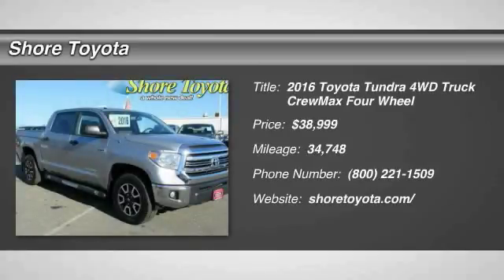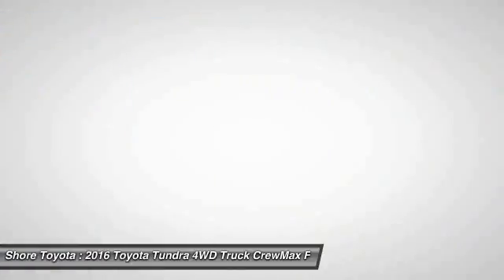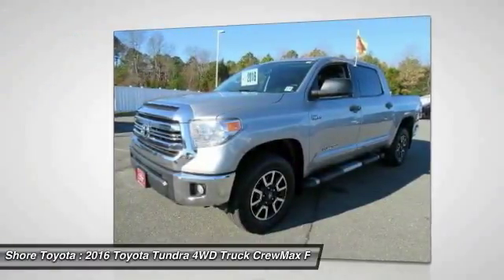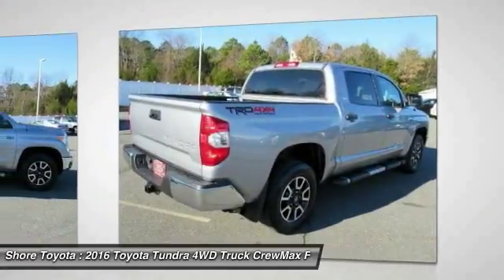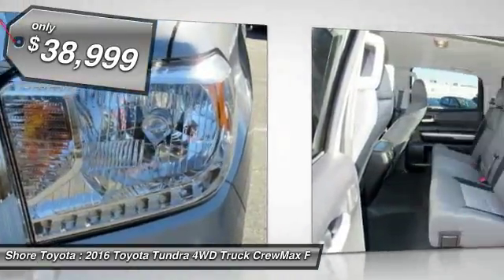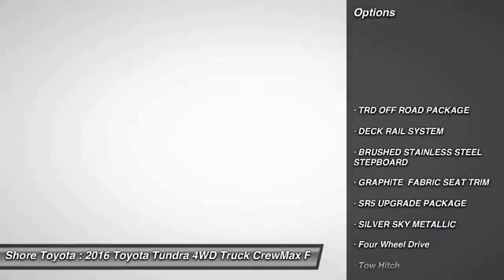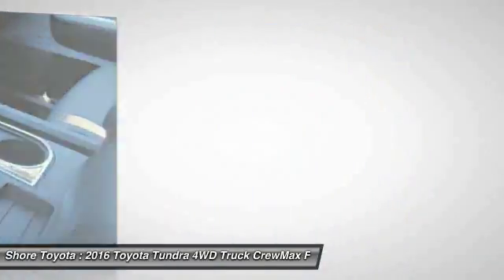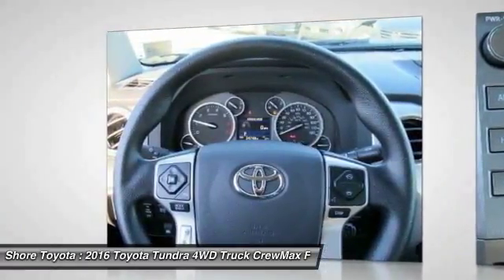2016 Toyota Tundra 4WD Truck Mays Landing NJ 48687PA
2016 Toyota Tundra 4WD Truck SR5

Shore Toyota
4236 Black Horse Pike

4WD, CarFax One Owner! This Toyota Tundra 4Wd Truck is CERTIFIED! Back-up Camera, Bluetooth, Satellite Radio, HD Radio Aux Audio Input, Automatic Headlights AM/FM Radio Stability Control, ABS Brakes Satellite Radio